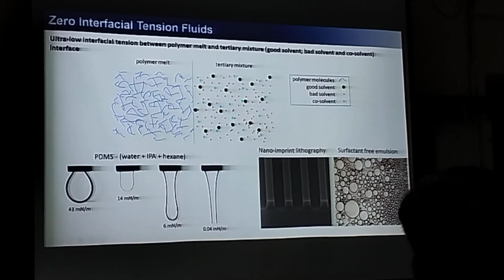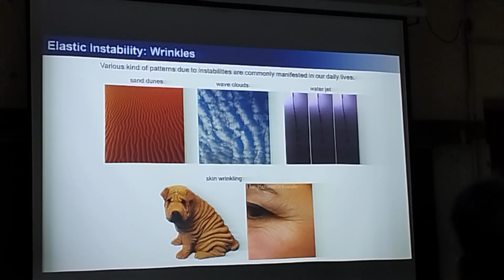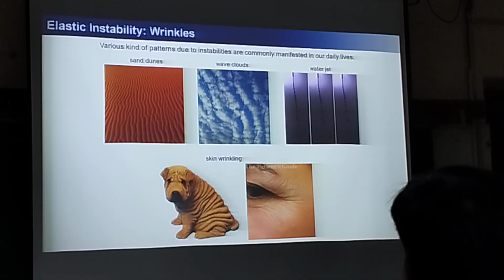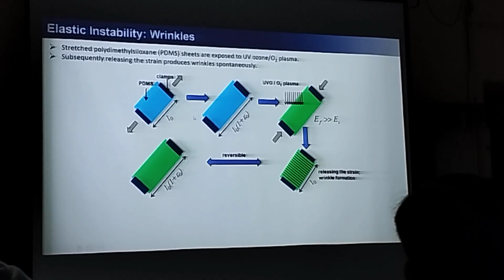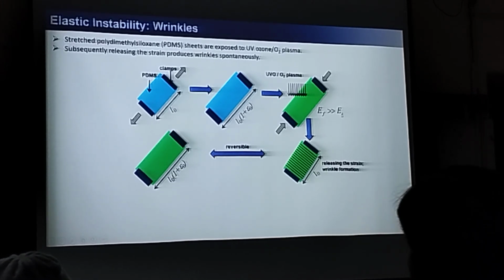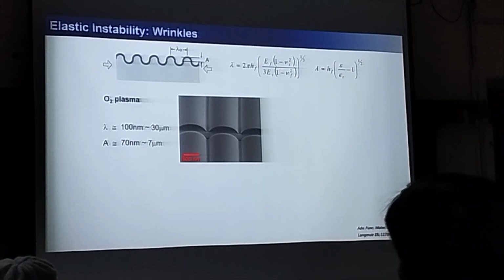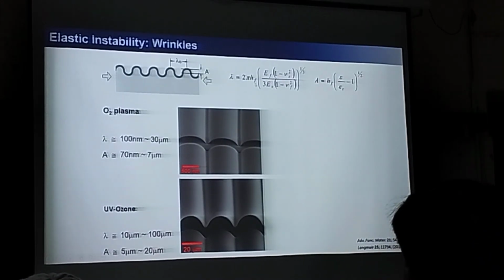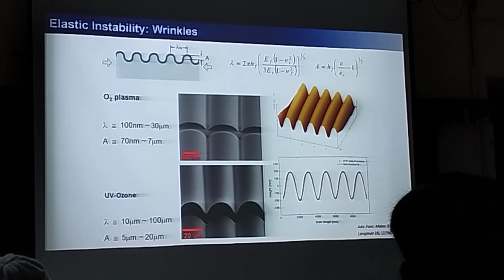Soft Matter 8